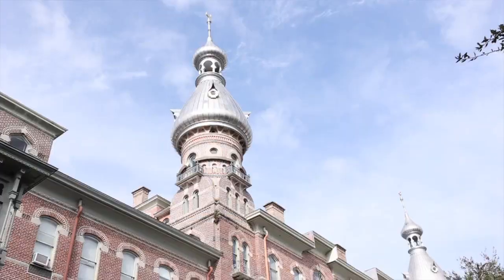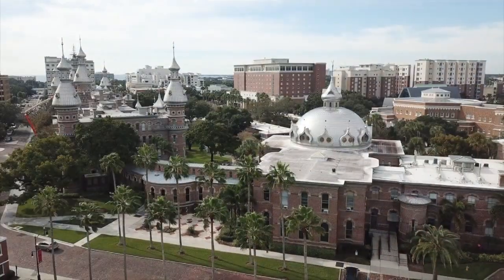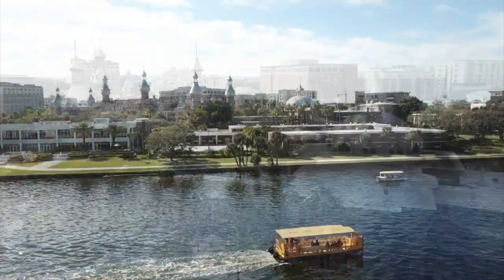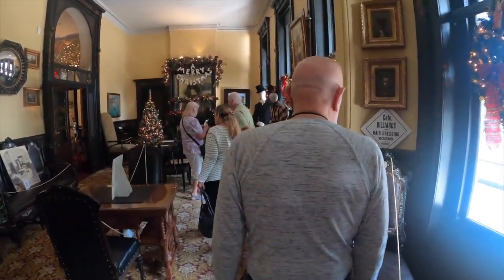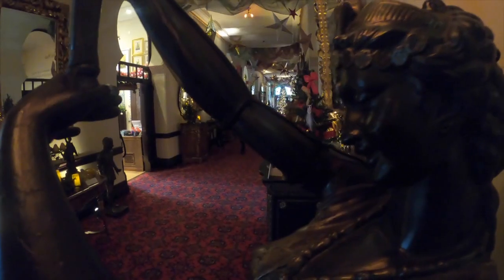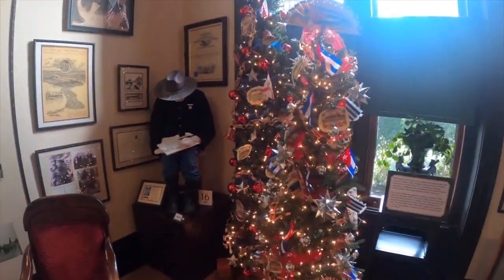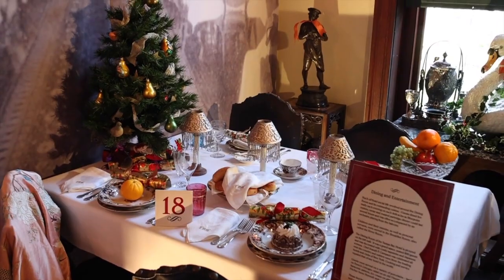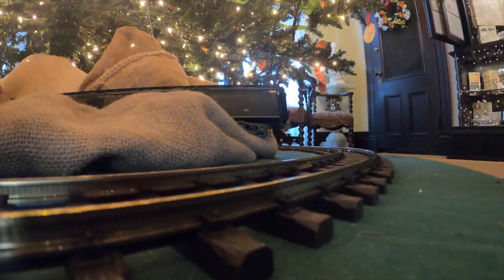Victorian Christmas Stroll - Henry B. Plant Museum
Step into the magic of Christmas past at the Victorian Christmas Stroll at the Henry B. Plant Museum. This holiday experience is a fantastic way to celebrate all the season has to offer, including a 14’ tree filled with only antique ornaments, a variety of delightful themes, and displays in each exhibit room.